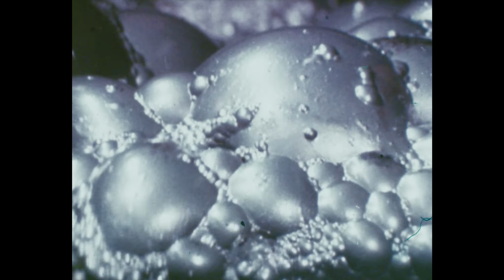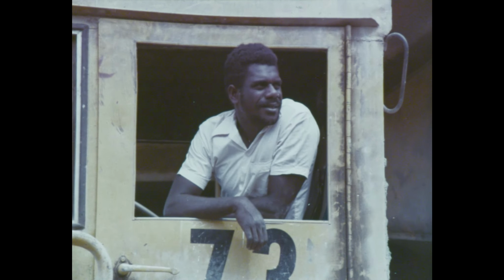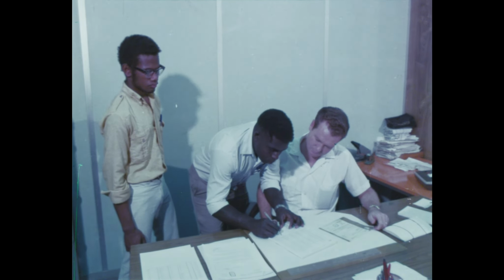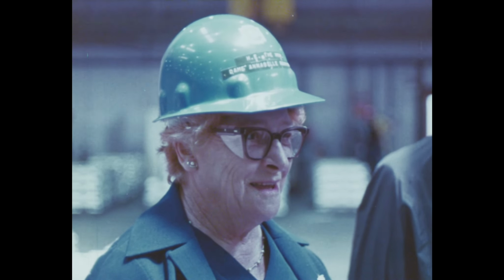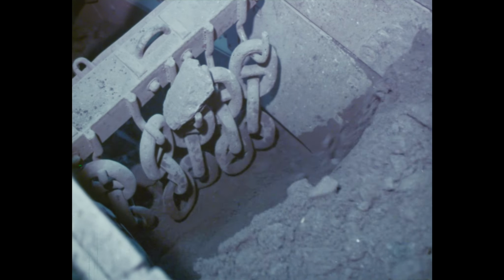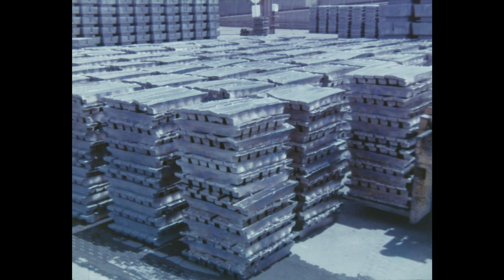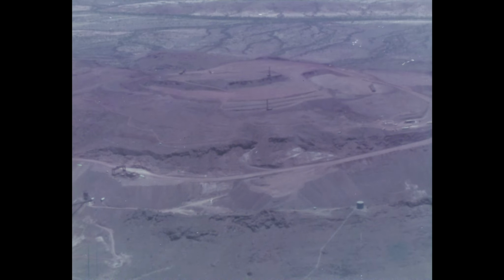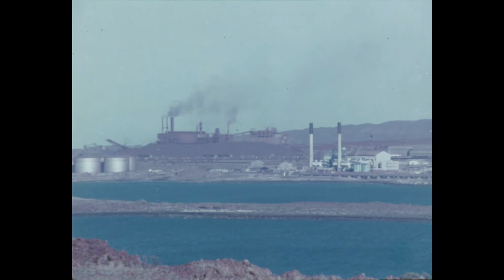Mining In Action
Surveys the development of mining operations of Hammersley Iron and Bougainville copper, the lead/zinc operation of the company and the opening of the aluminium smelter at Bluff, New Zealand.

Mining In Action (1972) is just one of the many films that we are digitising. Discover more about the process on our website.

*Aboriginal and Islander viewers should note this work may contain voices or images of deceased people.